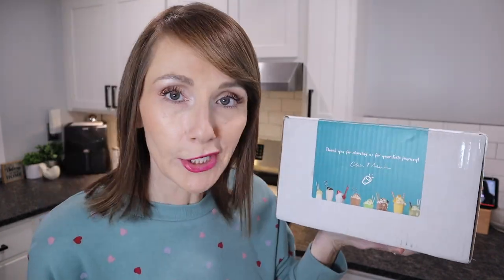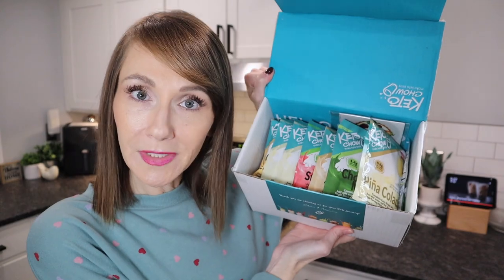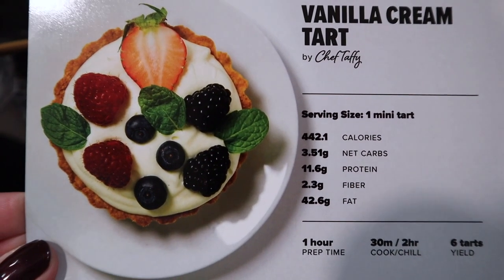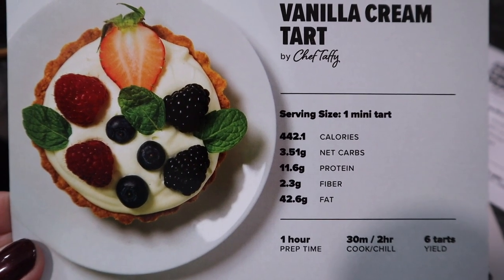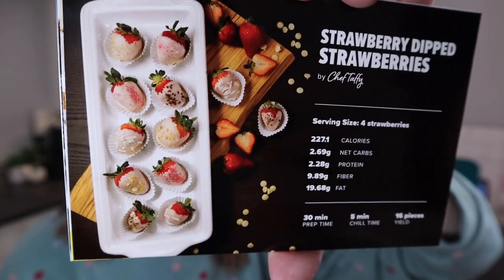Keto Chow Unboxing ❤️ February 2023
🥳Perfect Keto Sale Feb. 6th - 14th
B1G1 free, mix and match sale:

Chris's Ebay Store:

❤My Keto Must haves:
Cosori Air Fryer: (older model)

Air fryer liners:

Silicone Air Fryer Pot:

Ninja blender:

🍨Cuisinart Ice Cream Maker I own:

Meat Chopper:

Silicone Baking set:

Blue Diamond almond flour:

Water Bottle I use:

Mascara im wearing:

I track my ketones & glucose!

code: KRISTIDAVIS

Code: KRISTI

📷The camera used in this video is a Canon M50: